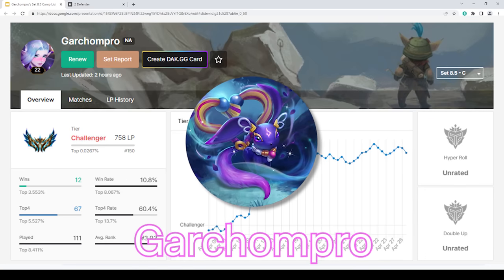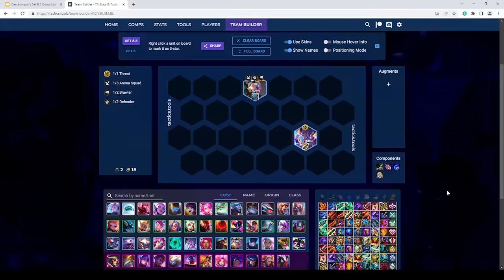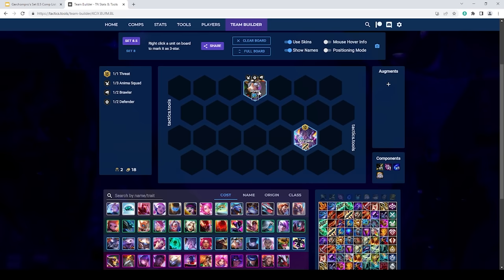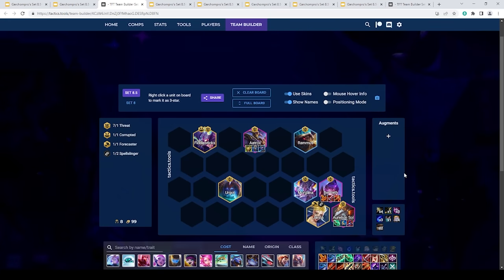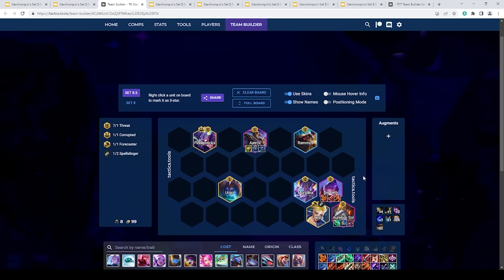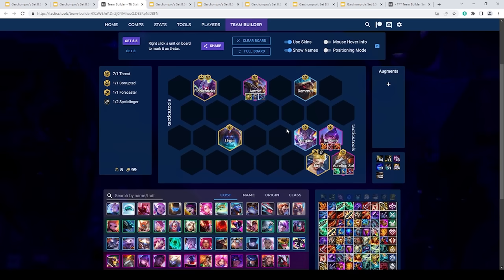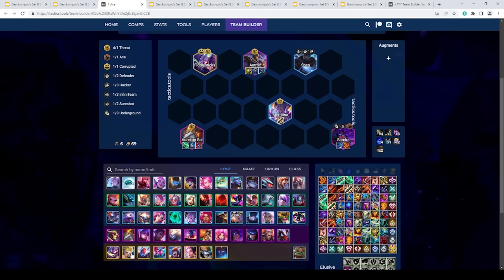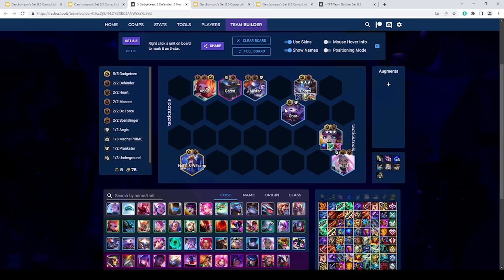7 UNDERRATED Comps for TFT patch 13.8 (Challenger Guide)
Hello! In this video I cover some strong comps for patch 13.8 that are currently underrated!

Timestamps ⏰

00:00 - Intro
00:58 - Important Notes
02:14 - Threat Flex
08:44 - Heart Sona
16:33 - Lulu Reroll
22:42 - Leblanc Reroll
26:53 - Vex Reroll
31:45 - Built Different
37:20 - Outro